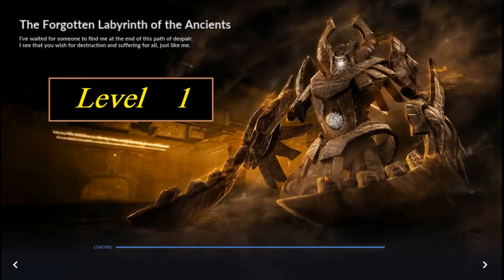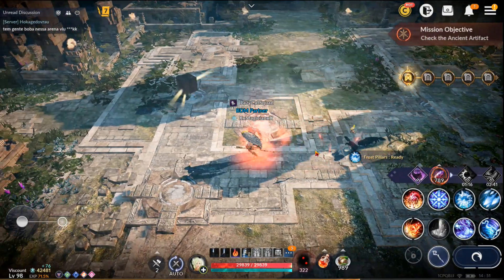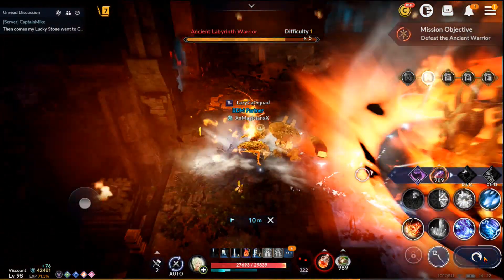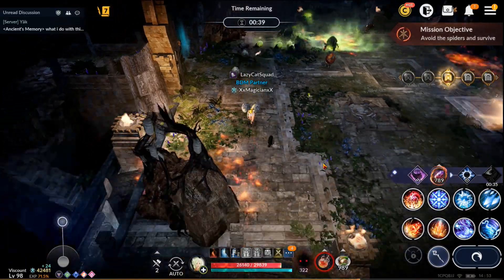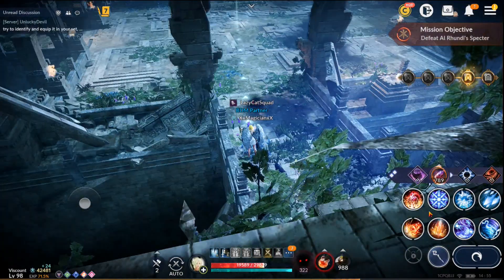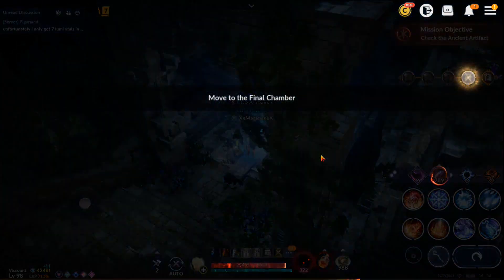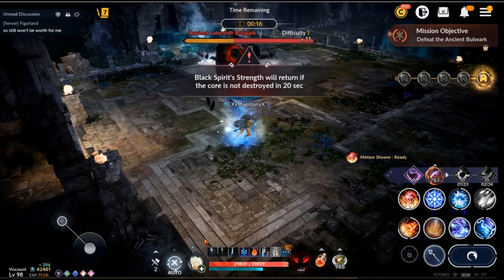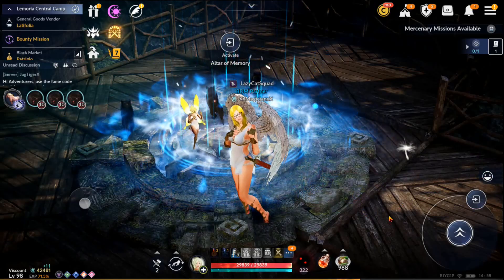The Forgotten Labyrinth of the Ancients (42K CP): Playthrough with Strategy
This video is a playthrough with strategy advice for "The Forgotten Labyrinth of the Ancients". I show you how each level of 5 levels works and what to do. There are shortcut links below this description if you are looking for strategy for a specific level. Enjoy !!! ;)

00:00 Introduction
00:38 Level 1
02:41 Level 2
04:42 Level 3
06:30 Level 4
08:23 Level 5
11:05 Outro and saying thank you

Sincerely,
Magi